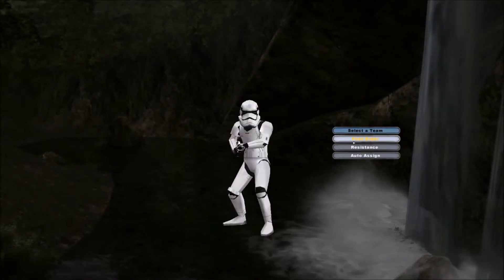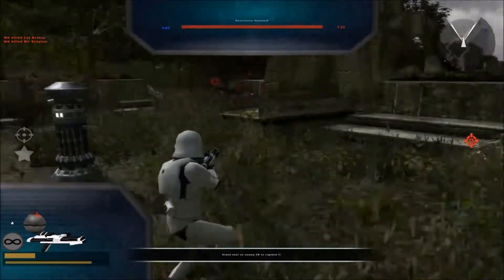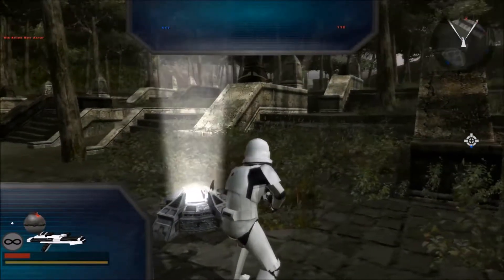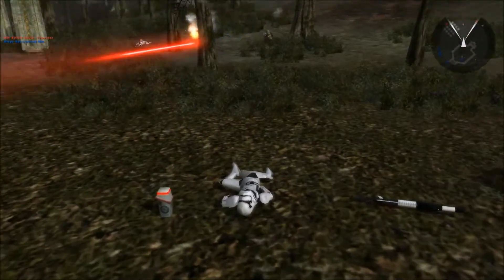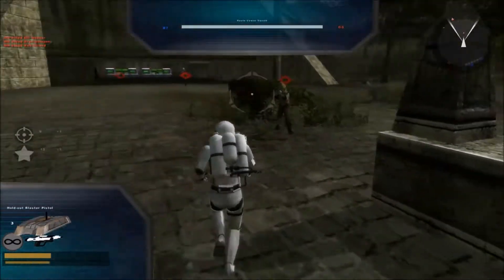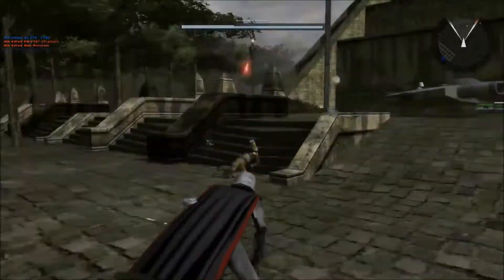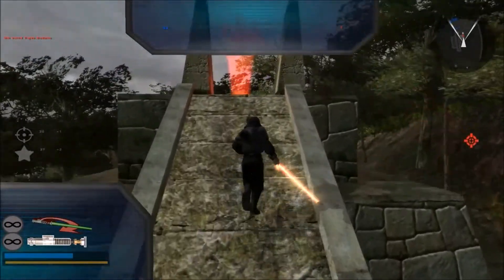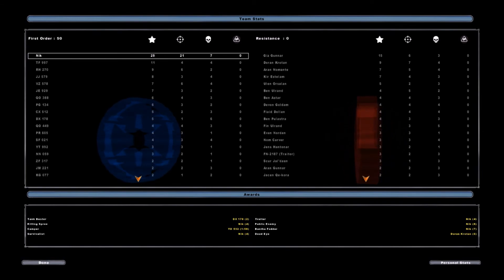Star Wars - Battlefront 2 Mod [PC]: Galactic Civil War II - Force Awakens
★Hope you guys liked this video! :) This mod makes it feels like you are playing a whole different game! This is a improvement from the last Star Wars Force Awakens mod and i really hope to see more in the future. The should of added atleast one map from the Force Awakens movie like jakku or the map fin battled that first order trooper with the friken crazy sword thingy.

▶Check out ContentPixel if you wanna get partnered and earn money doing youtube!
▶Check out G2A if you want cheap pc and console games!